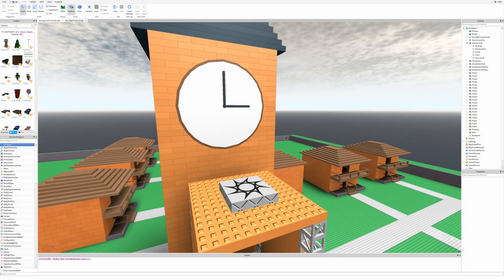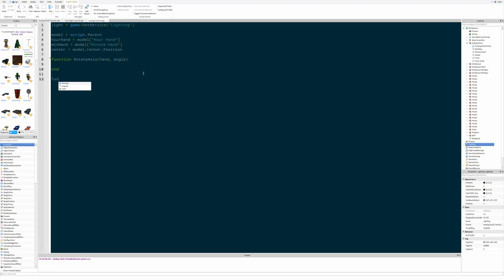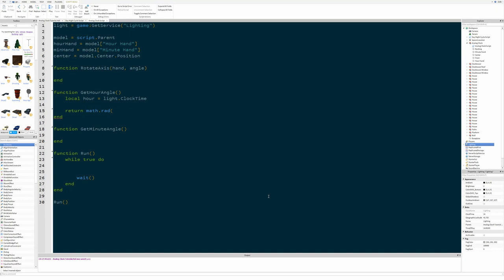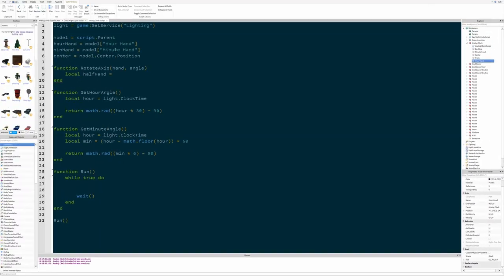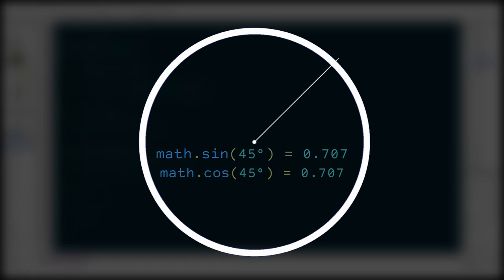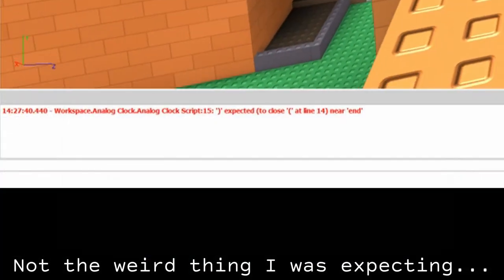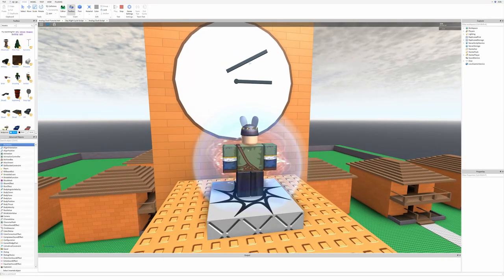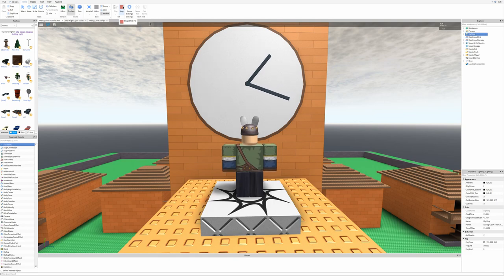Analog Clock – Roblox Scripting Tutorial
Day Night Cycle Code:
light = game:GetService("Lighting")

delta = nil

 delta = wait()

 light.ClockTime = light.ClockTime + ((1 / 60) * delta)
end

If you would like to learn more and get a better understanding of the math I demonstrated in this video, check out Khan Academy's courses on trigonometry (Don't worry, it's free and has no ads.)

I would recommend the sections on "Trigonometry with right triangles" and "The unit circle definition of sine, cosine, and tangent" in particular for use in game development.

Summer school will be starting for me soon, so I'm not sure when the next video will come out, but please look forward to my upcoming tutorial on how to make a digital clock. It's going to be awesome!

Software Used in Video Production:
OBS Studio 21.1.0 (Screen capture)
DaVinci Resolve 14 (Video editor)
GIMP 2.8.10 (Image Manipulation)
Godot 2.4.1 (Game Engine, used for the math visualization)
Cakewalk by Bandlabs (Audio recorder/mixer)

Hardware Used in Video Production:
Midas MR18 Digital Mixer (Audio Interface)
AKG P220 Condenser Microphone (Modded with the RK-87 capsule found